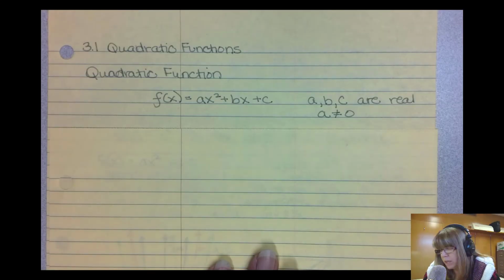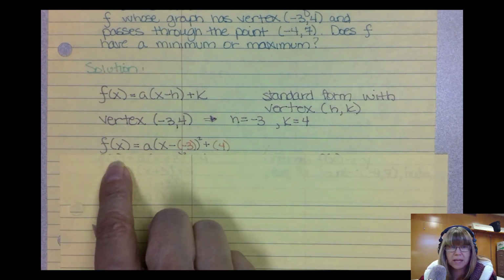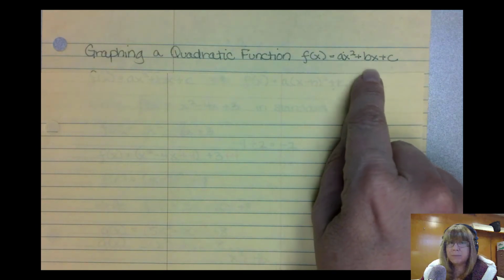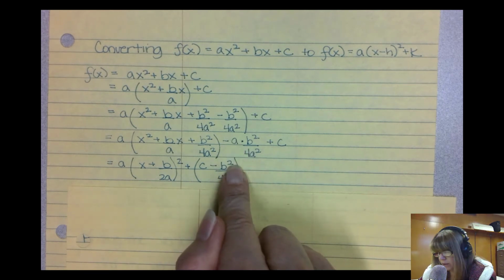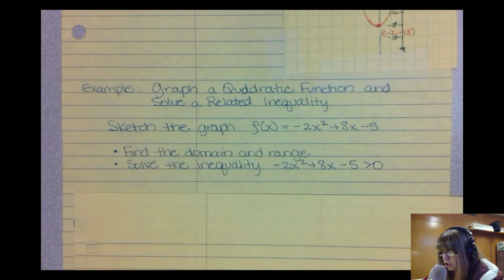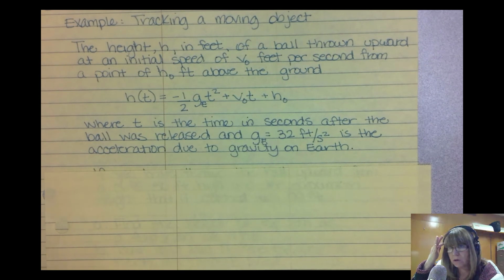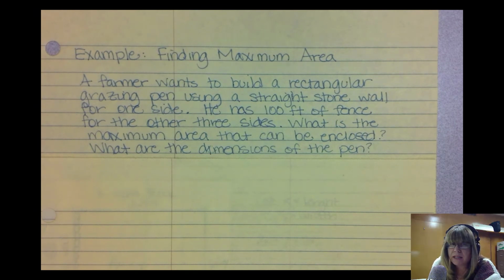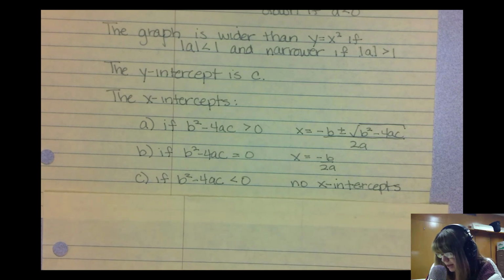Precalculus: 3.1 Quadratic Functions